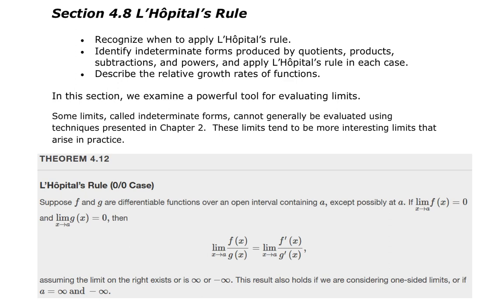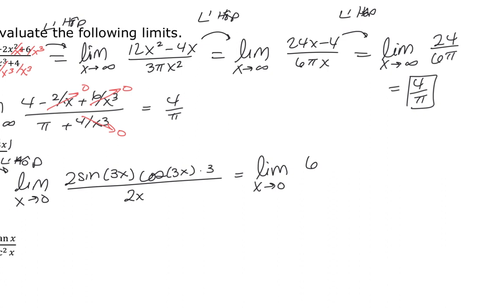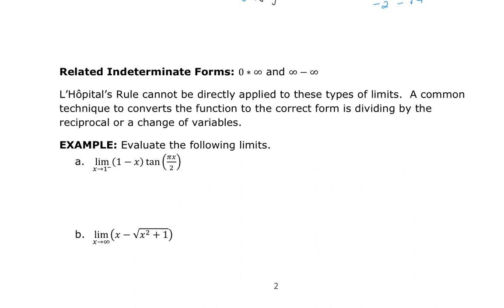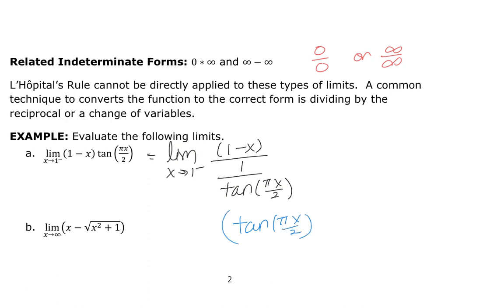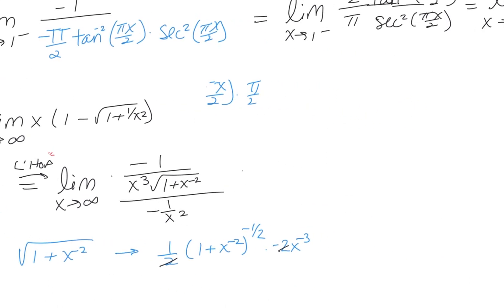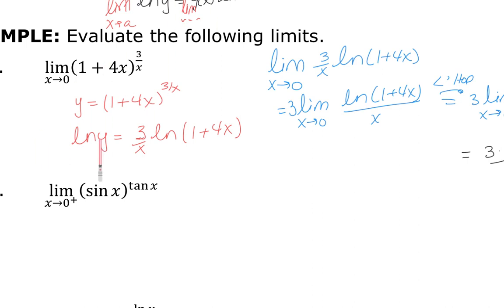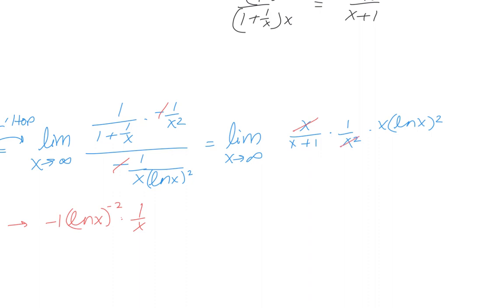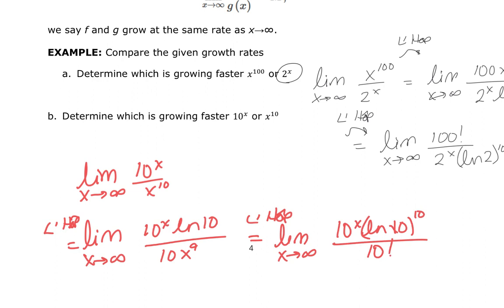MATH&151 Section 4-8 L’Hopitals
OpenStax